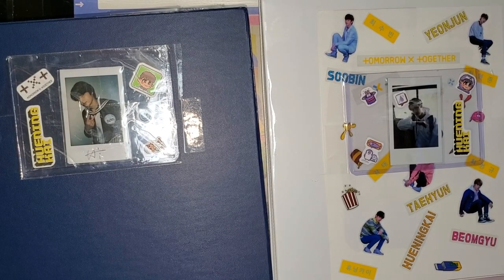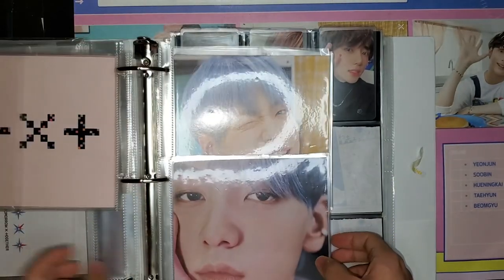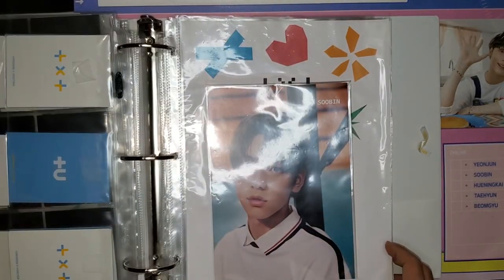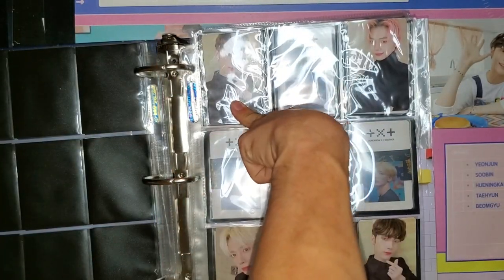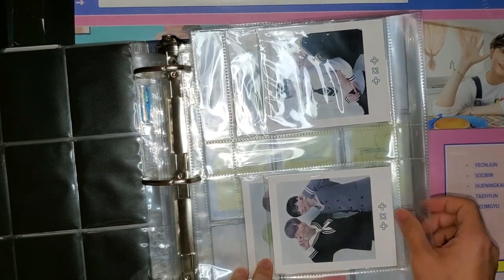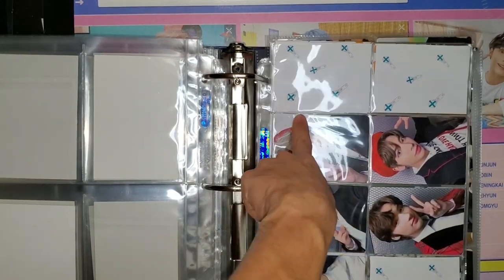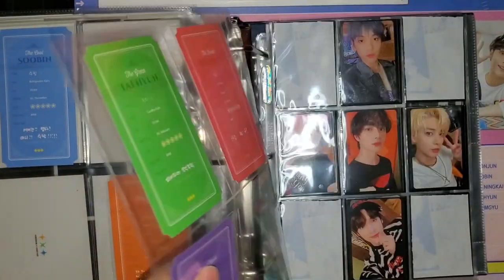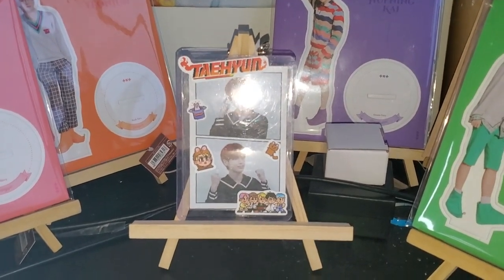Bobbidi Bob's TXT Binder Tour March 2021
Friendz!! Sorry for the long wait, but I AM BACK WITH ANOTHER VIDEO!!!1!!1!! Today, as a lot of you requested, I am going to do a binder tour for my txt collection!! I dunno how other people do their binder tour, so I was talking a lot in the video, so feel free to mute me or fast forward if you find me annoying
- Be Proud of your own collections! Everyone should be proud of their own collection and collect at their own pace.
- I won’t disclose information on how much I got for these photocards, because I just don’t feel comfortable sharing them. Sorry about that! If you want to know a general market price of a certain card, drop a comment and I will try my best to help you out! ^^

A few scans that I used are from @/txt_scans on twitter! Every TXT collector knows how amazing they are and we all should thank them for their consistent hard work.

Lastly, I just want to thank YOU!! I can’t believe it

Also follow me on other social media if you want!!
My ins trading account: @/bobbidi_txtpctrades
My ins GOM account: @/0304gom
My twt template account: @/bobbidi_bob
My twt garbo account: @/zin_houx